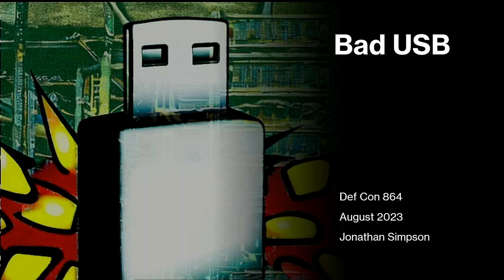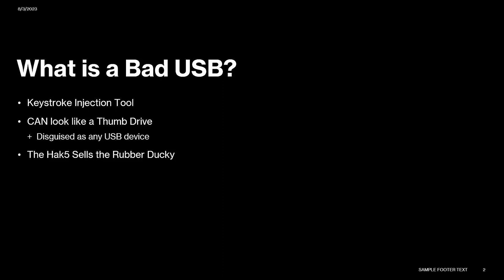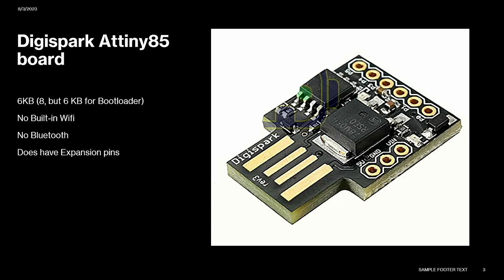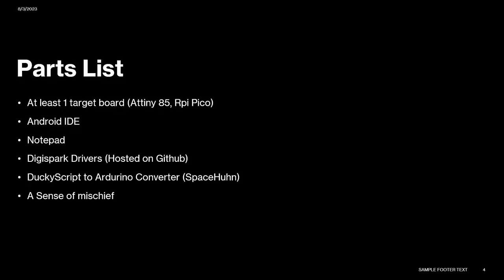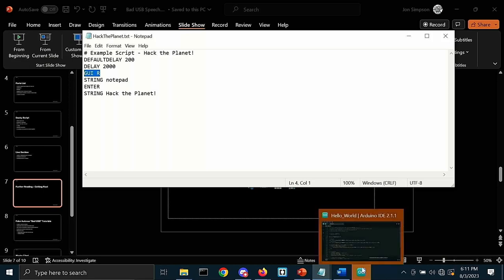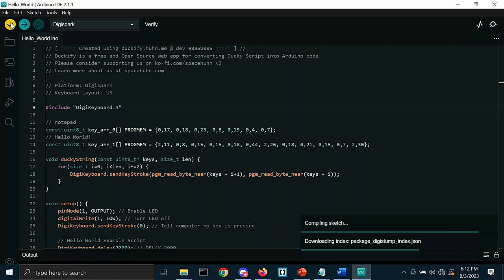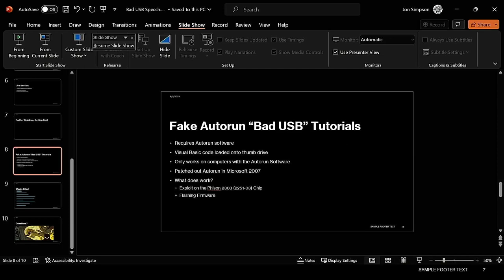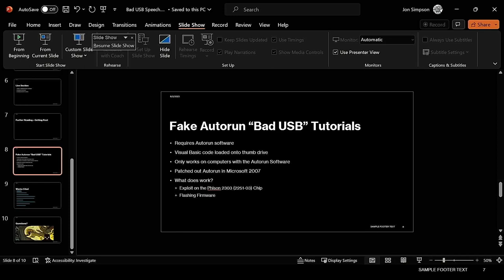Bad USB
Bad USB by The Hacken, Jonathan Simpson

For the month of August join us for community member Jonathan Simpson (The Hacken) takes us through his journey of creating a custom Bad USB device. Inspired based on the Hak5 Rubber Ducky, he developed his own version using a more affordable and unconventional hardware device with a smaller form factor (Digispark Attiny 85) while still offering a standard USB interface.

Join us as we welcome Jonathan to our presentation. With his enthusiasm and interest in cybersecurity, he will provide unique insights into the exciting world of the possibility and how he tackles intimidating challenges with curiosity and determination.

00:00.00 - Opening remarks and announcements
00:01:57 - Bad USB presentation
00:10:57 - Q&A and brainstorming